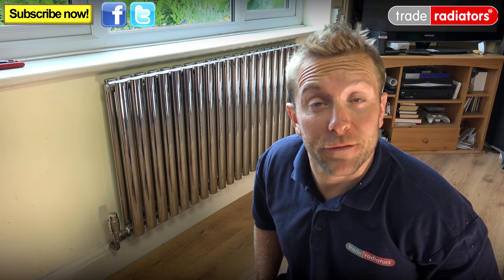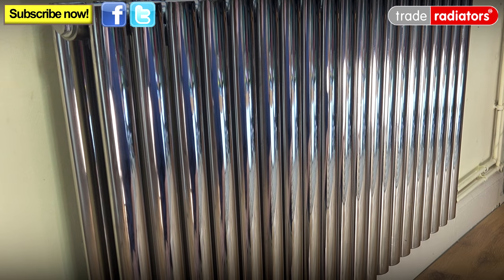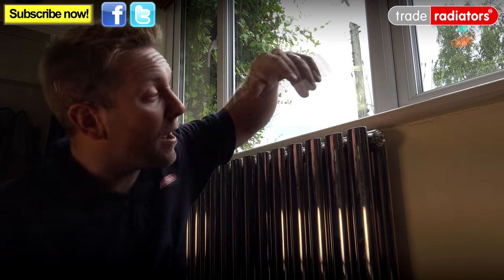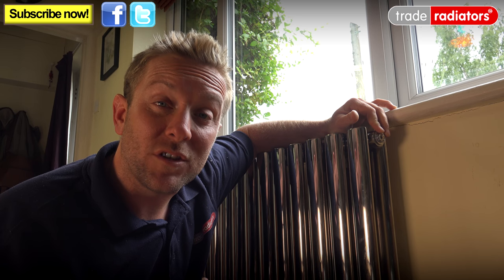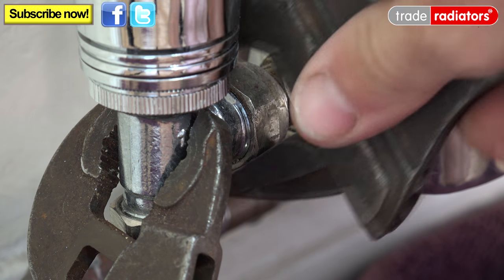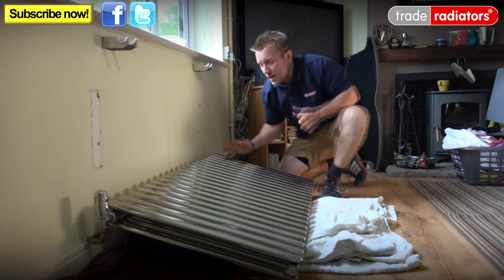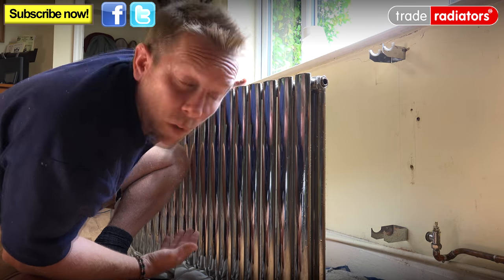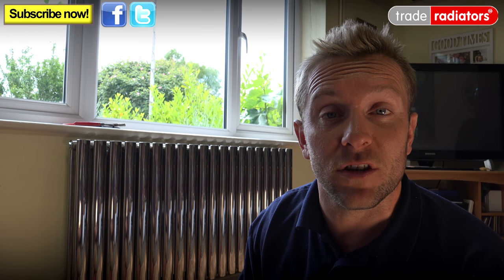How To Remove A Radiator Without Draining It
In this tutorial video from Jimmy The Plumber, we’ll be shown how to remove a radiator from a wall without the need to drain the radiator beforehand. Sounds like quite the task, doesn’t it? It isn’t though with Jimmy at hand to help.

There are a number of reasons why you would want to do this, which Jimmy explains. Perhaps the most common reason for wanting to remove a radiator in this way is to paint or wallpaper behind it to leave a better looking finish. Now the radiator will be heavily than you may be used to from removing one before (don’t forget it will be full of water) but it helps to know beforehand in case you need someone else to help you lift the radiator. This tip is also a good idea if you don’t want to end up having to drain the heating system entirely.

Watch as Jimmy explains the importance of shutting the lock shields before carrying out anything else. You’ll need to see if the valves are holding so you don’t end up with water everywhere when the radiator is removed.  To make sure everything goes to plan, you can watch how to leverage pressure from the bleed key and catch water that would otherwise fall out during the removal. Don’t forget to shut the bleed key again after carrying out this step to stop air from going in to the top of the radiator and forcing water out of the bottom.

Grab some towels and get to remove the radiator by the supporting nuts. Jimmy points out that you’ll know when you’re getting there as the nuts will begin to click as they turn. This leads to the hardest part of the task: the actual removal from the wall. It can be a bit difficult to figure out just how to flip the radiator off the wall, but as Jimmy says, watch it a few times and you should get the swing of things.

After flipping the radiator on its side, the water inside will move towards the top, which allows us to easily remove and be able to lift the radiator. Just be aware that there will be some water coming out of the radiator as you jiggle it out of position. This shouldn’t be a problem though if you have towels laid down.

The radiator used in this specific video is the Deco radiator. You can view all our deco style radiators

If you'd like to see more videos of Jimmy installing radiators, you can check out videos from our How To Playlist